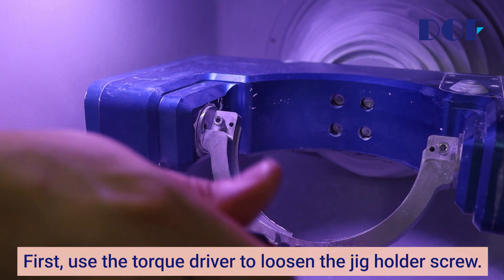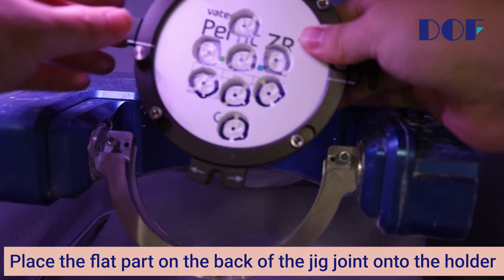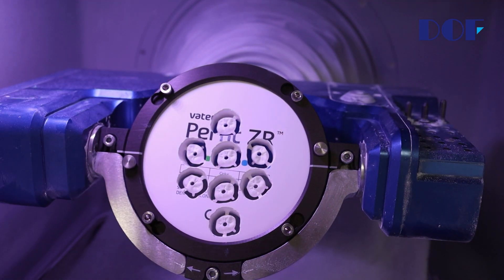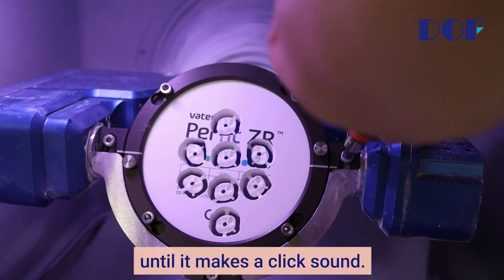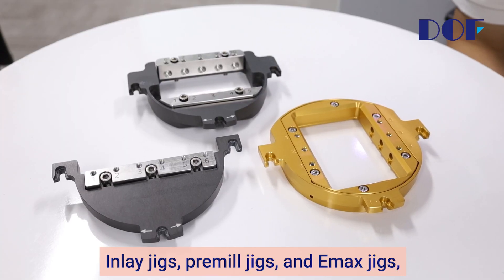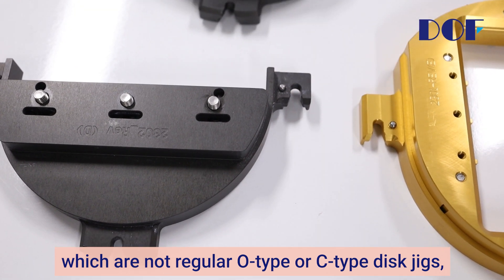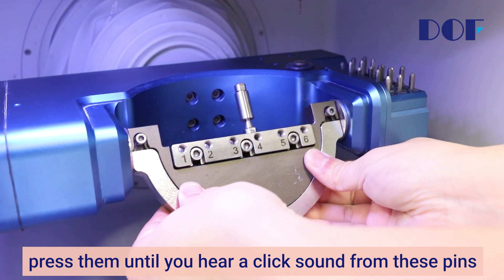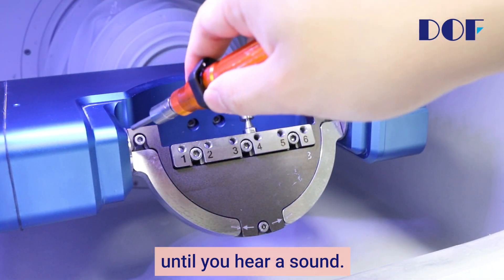Jig fastening method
In this video, you will find out how to fasten Jigs. Let's go!